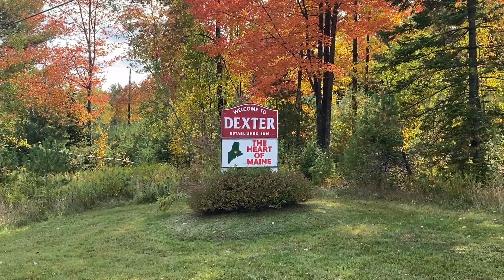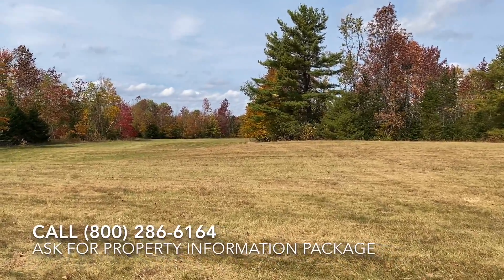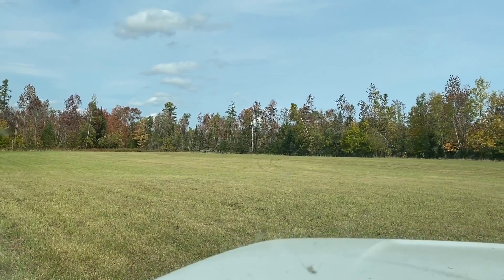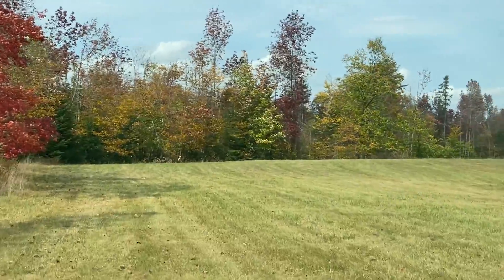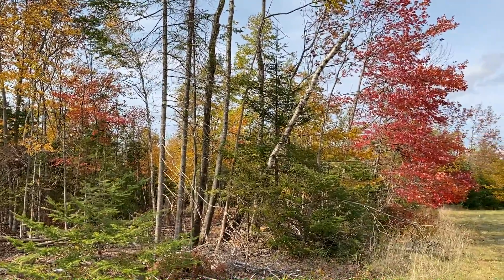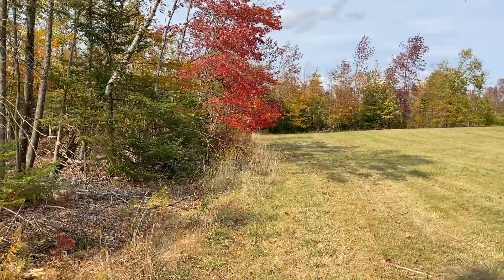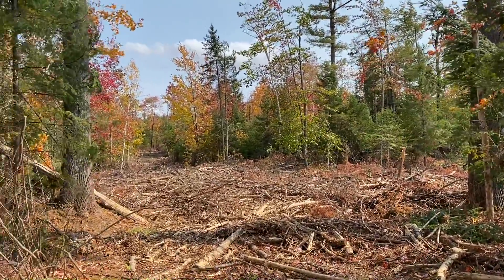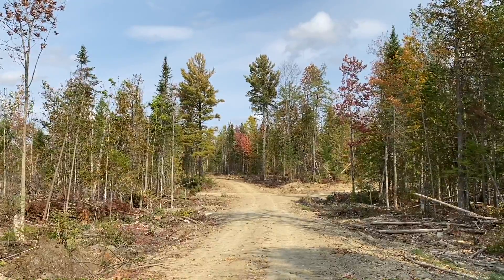SOLD Fields and Forest Land For Sale | Maine Real Estate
$84,900 | 159 Eaton Road, Dexter | MLS# 1471539

105 +/- acres of fields and forestland for sale in Dexter, Maine. Fronts year round road with electricity at the roadside. Small cabin on the property. Nearby boat landing and sand beach on Lake Wassookeag. Possible owner financing.

Call Phil McPhail at (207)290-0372 or (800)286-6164 for more info or to see this land in person.